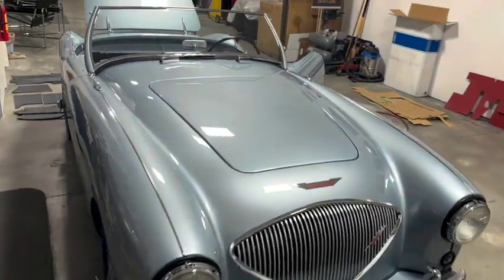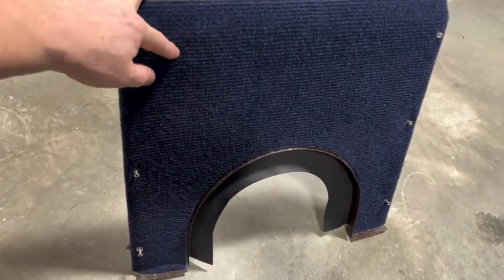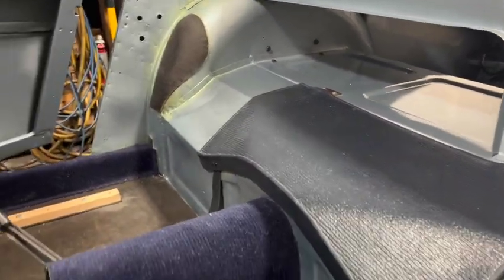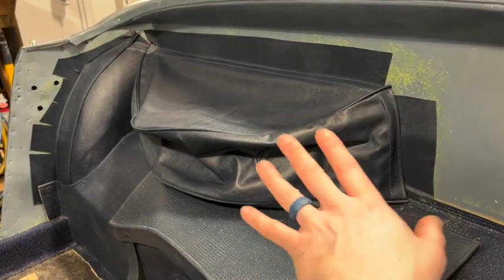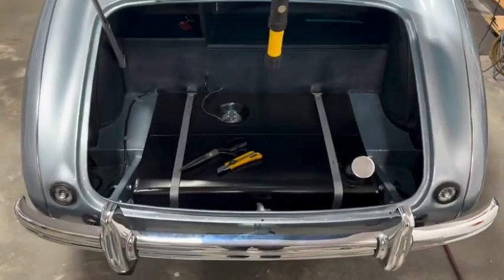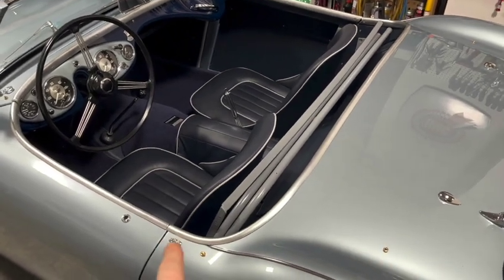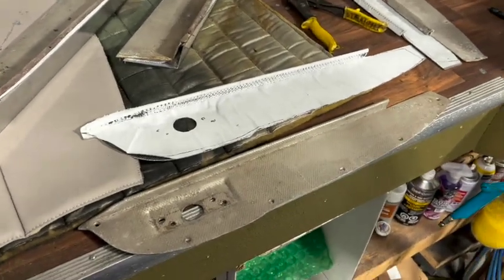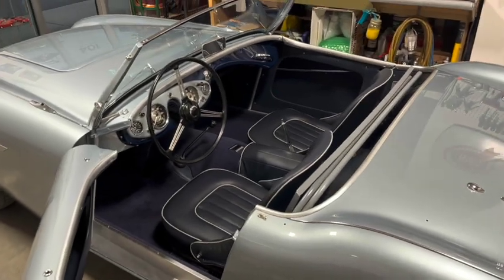BN1: Interior Trimming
In episode 18 of Geoff Chrysler's BN1 restoration, Geoff fully trims the interior using accurate interior trim made by hand via Rightway Heritage Trimming and shows all the steps in detail.
detailenthusiast.ca